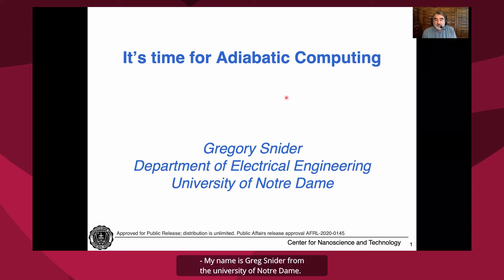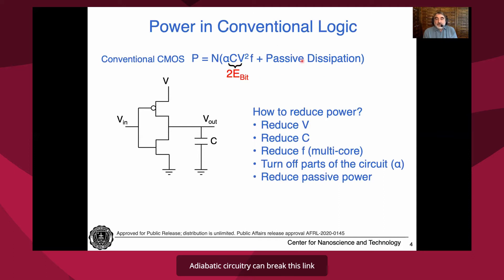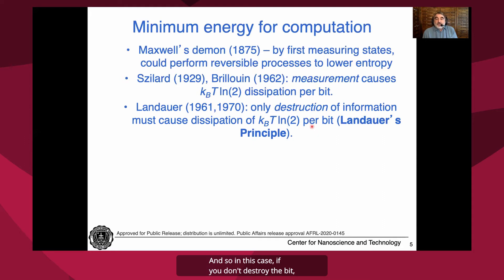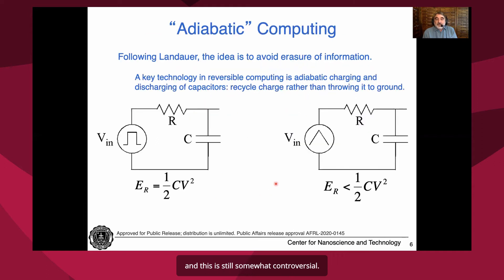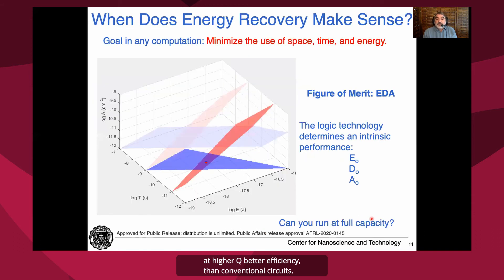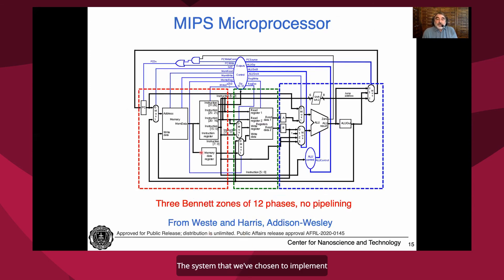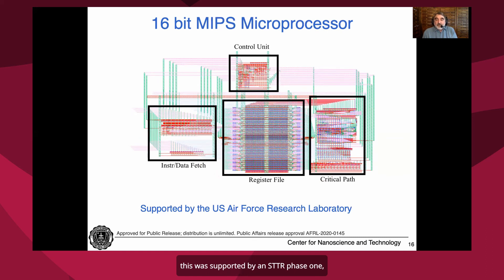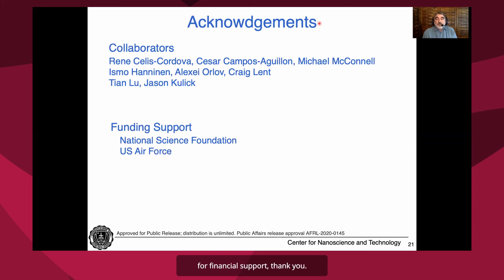Gregory Snider: It’s Time for Adiabatic Computing (from the CCC Reversible Computing Workshop)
Gregory Snider (Notre Dame) plenary talk from the Computing Community Consortium's October 2020 visioning workshop on Physics & Engineering Issues in Adiabatic/Reversible Classical Computing.

Abstract: The method of use energy in computation can no longer be simply ignored. This talk will examine the Landauer principle and approaches to computation that build upon it. An approach to reversible adiabatic computing using CMOS transistors will be presented, along with a discussion of possible devices for future computation.